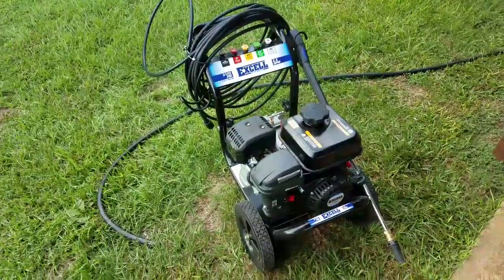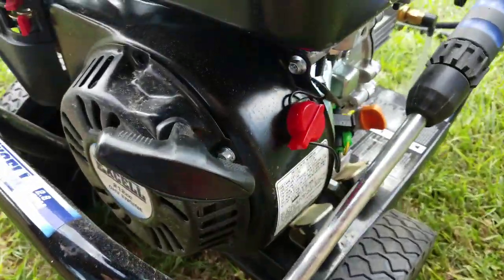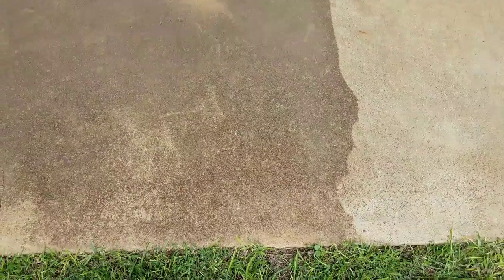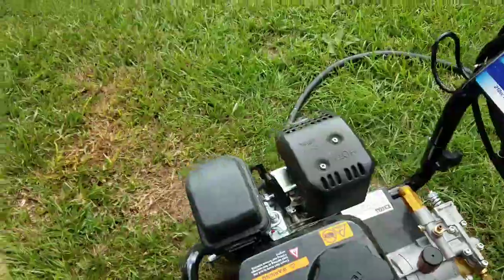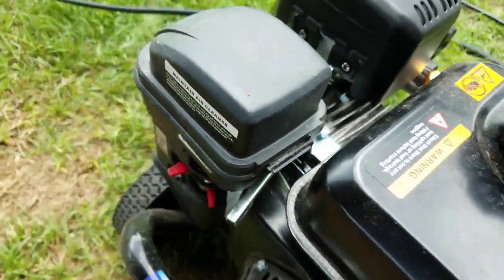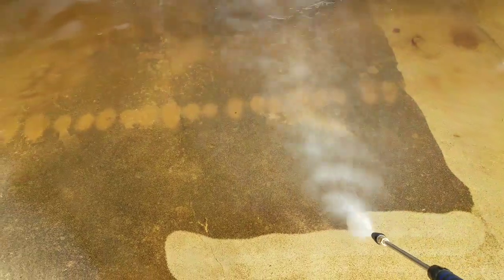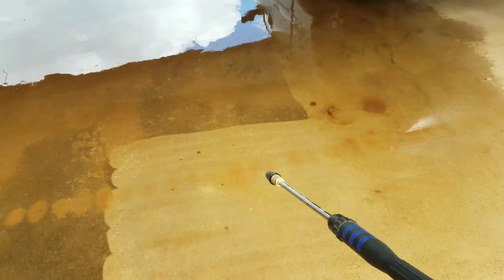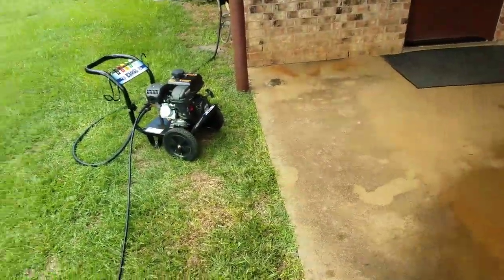Excell 3100 PSI Pressure Washer review and test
In this video I will show off my new toy i got a couple months ago after my old pressure washer quit on me. Excell 3100 PSI pressure washer is the name and model of the unit. My personal review and showing what it can do